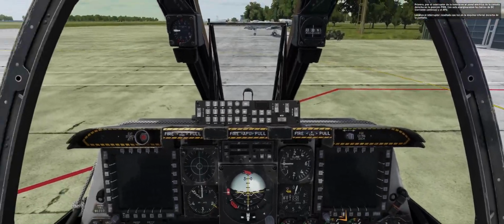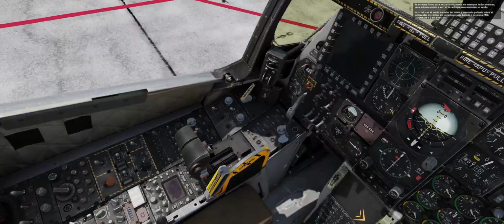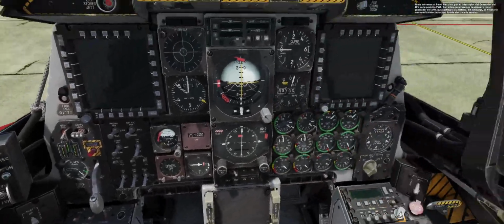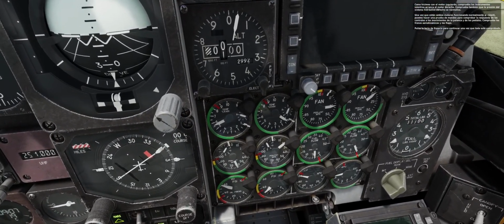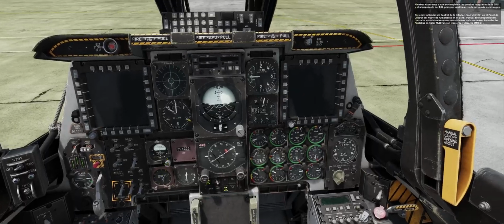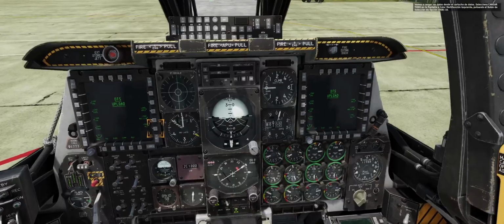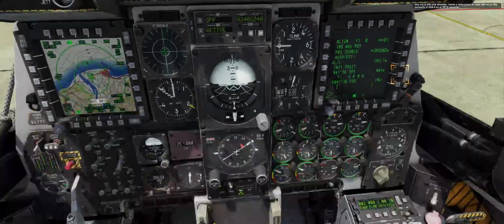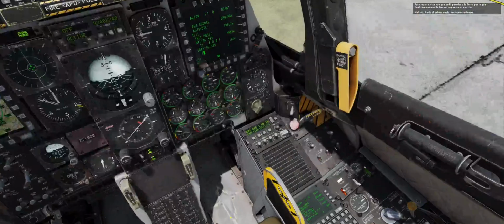DCS World | Back to the basics! A-10C II Warthog Start-up tutorial in DCS World.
Learning again the fundamentals of A10C II Warthog in DCS World. Training missions played again after a long time. This time I re-play the start-up procedure tutorial